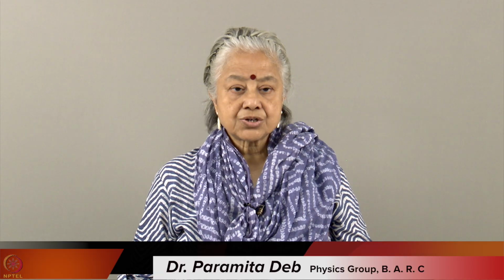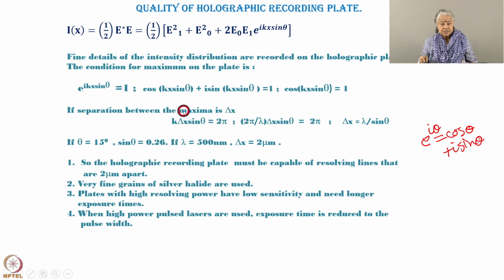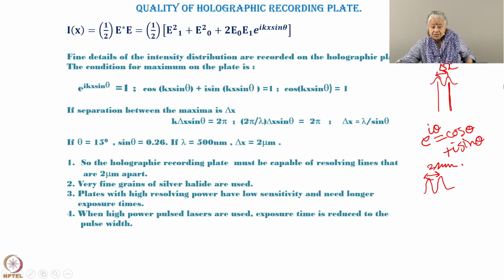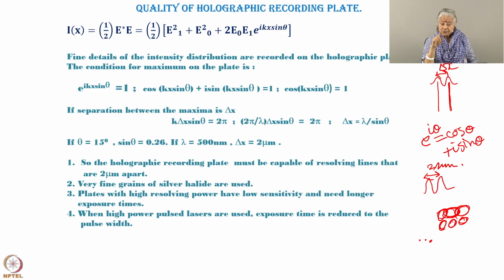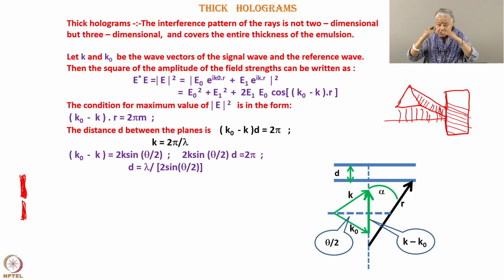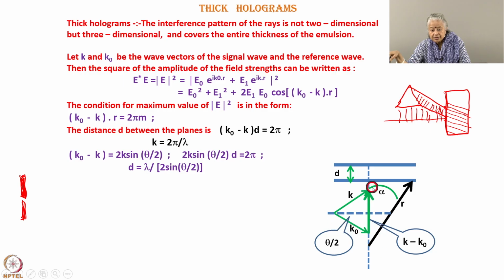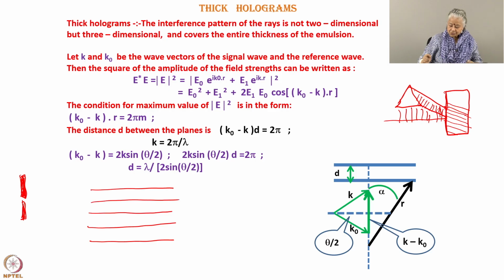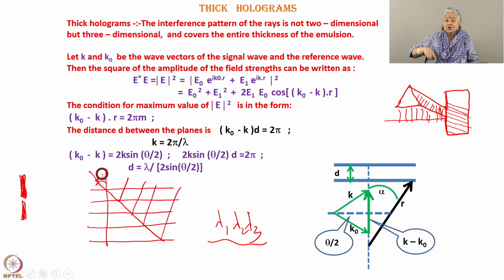Week 12: Lecture 60: Holography - 4